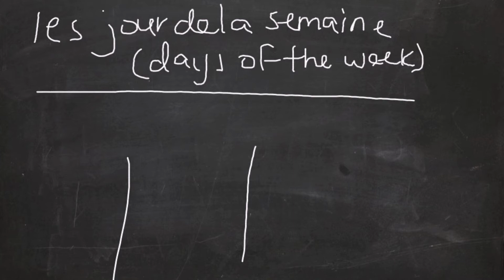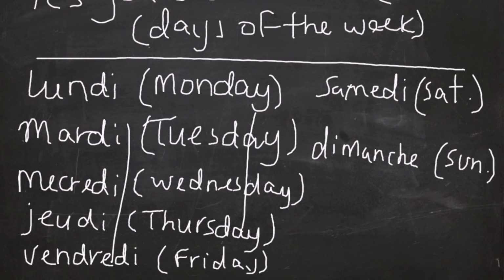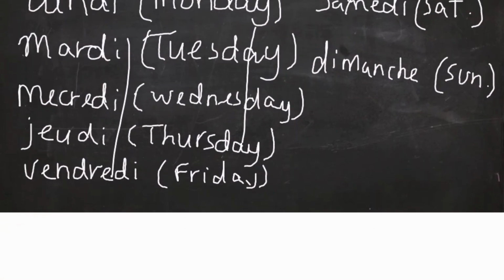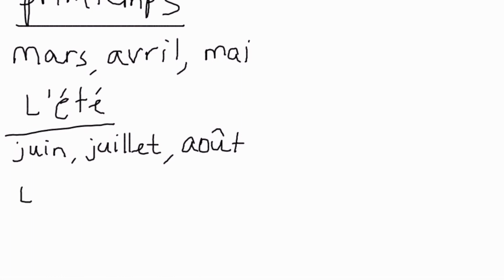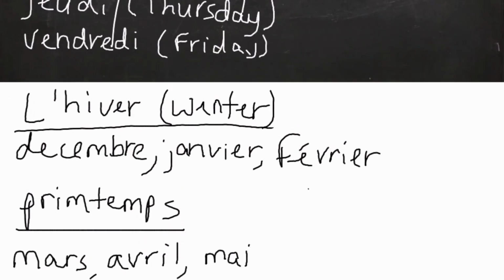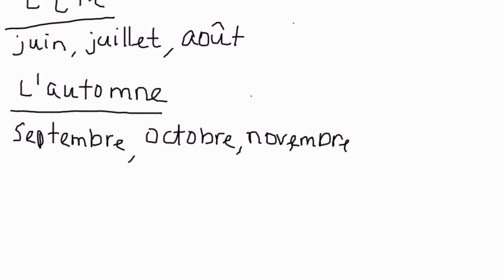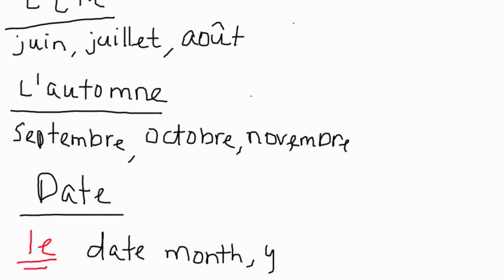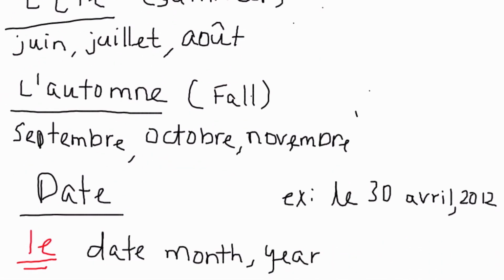Days of the week, seasons, dates (French Language Lesson)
french lesson on The days of the week, The seasons of the year and  dates in the calendar.